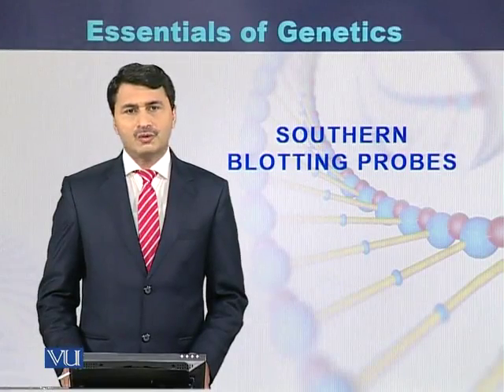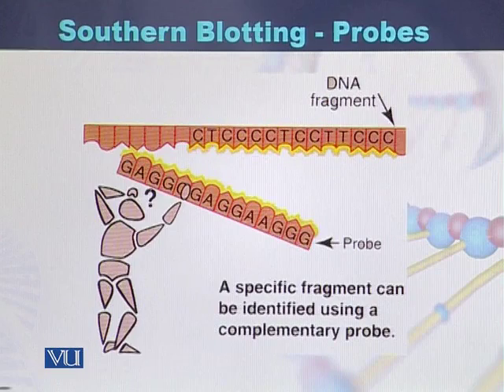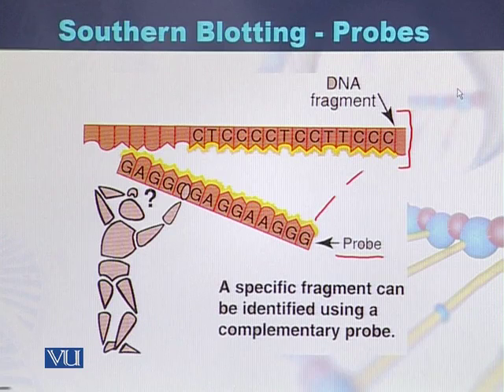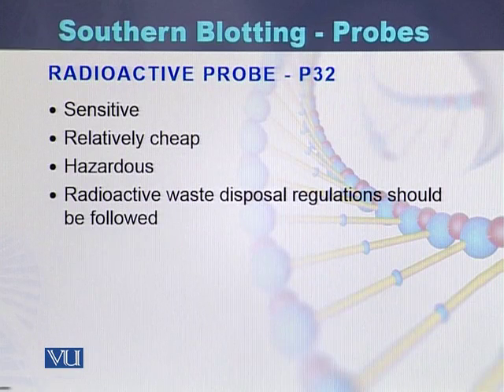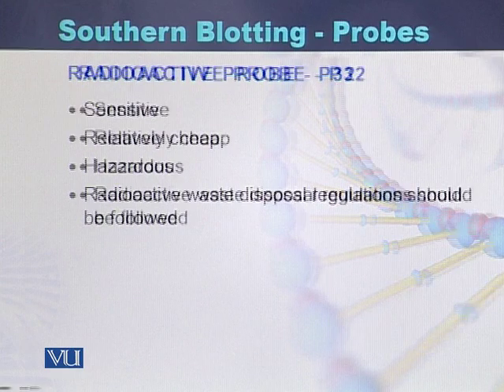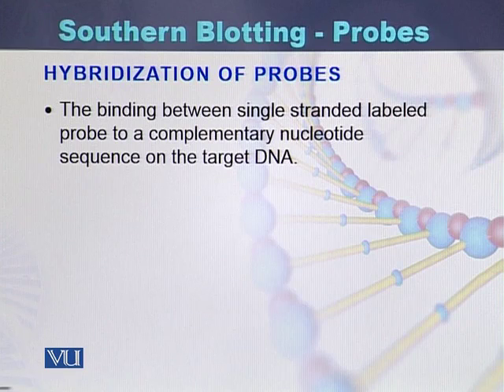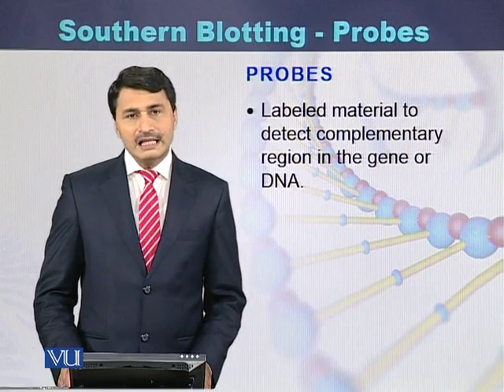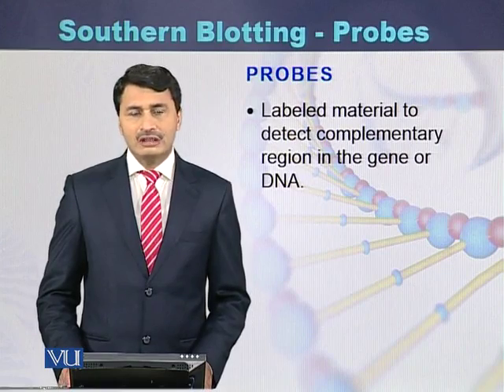BIO203 Topic048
Course Code: BIO203
Course Name: Methods in Molecular Biology
Instructor: Dr. Jamil Ahmad, Post Doctorate (WHO-IARC, Lyon, France)
Topic: